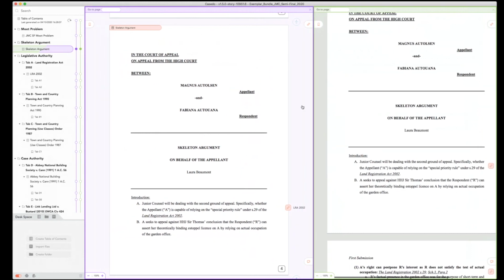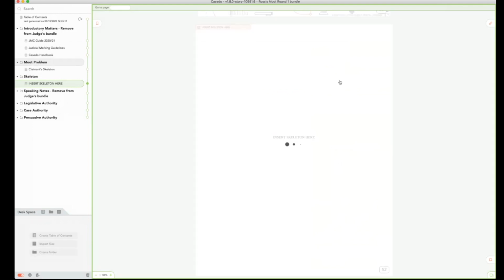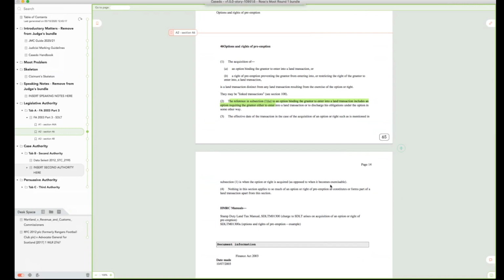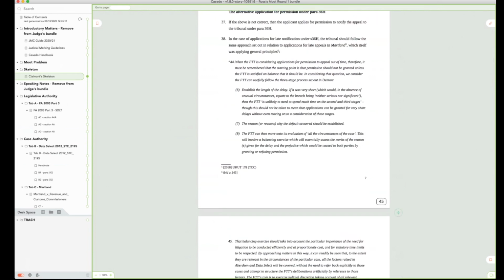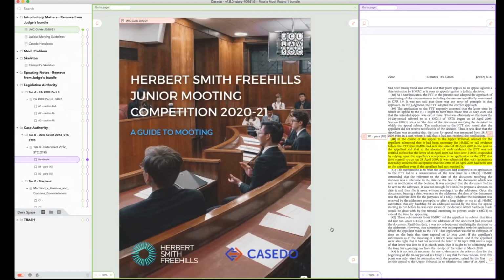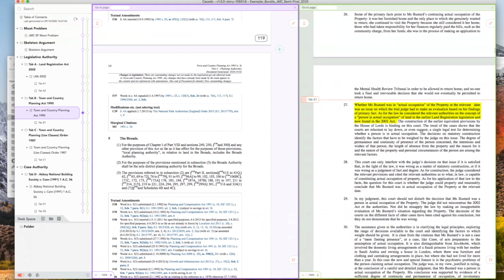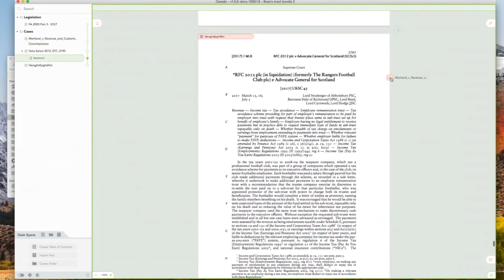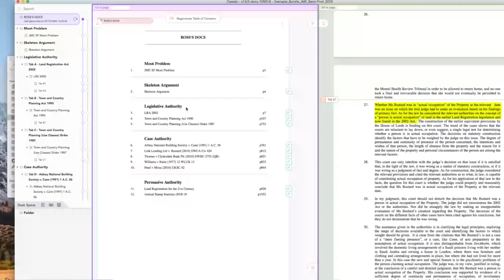UCL Moot Webinar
This video is about Mooting with Casedo